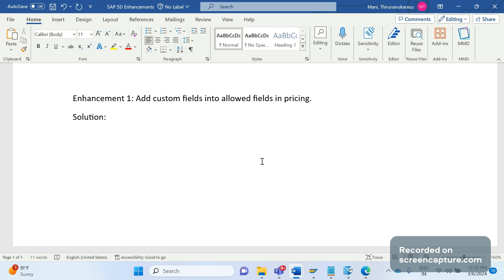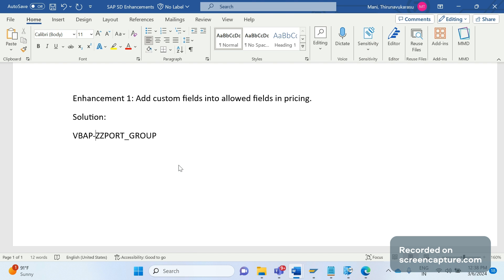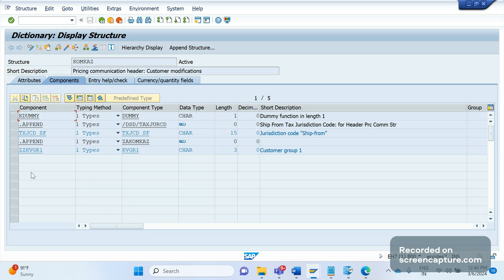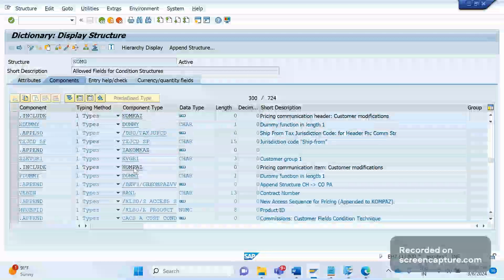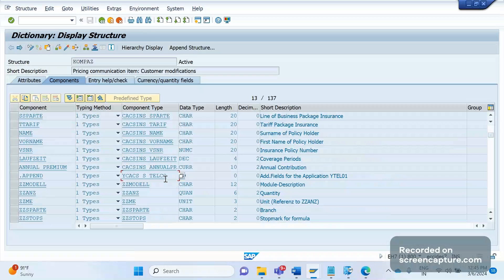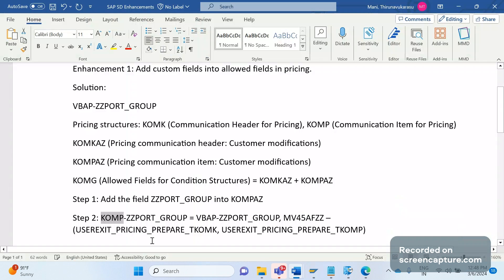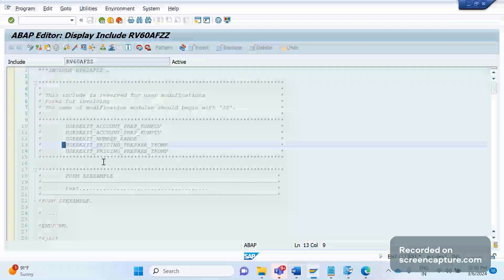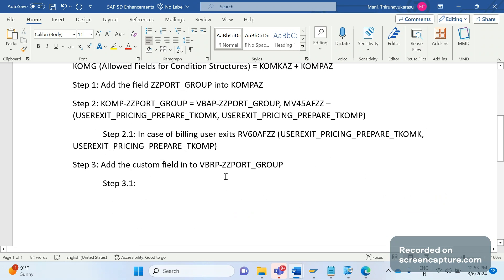SAP SD Enhancement (2024)-Adding custom field to allowed field in pricing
In this session, SAP SD AND ABAP LEAGUE SUPPORT Raj is going to discuss about SAP SD Enhancements. In SAP SD support project or SAP SD implementation project if business requirement is not fulfilled with in standard design, then we go for enhancing standard functionality. As a SAP SD consultant should know about enhancements in SAP SD. There are several user exits that we use in SAP SD. Discussing about SAP SD user exits as well. Please check out this till end. sap sd enhancements examples.

Check out the play list "SAP SD Enhancements":

Enhancement 1: Add custom fields into allowed fields in pricing.
Solution:
VBAP-ZZPORT_GROUP
Pricing structures: KOMK (Communication Header for Pricing), KOMP (Communication Item for Pricing)
KOMKAZ (Pricing communication header: Customer modifications)
KOMPAZ (Pricing communication item: Customer modifications)
KOMG (Allowed Fields for Condition Structures) = KOMKAZ + KOMPAZ
Step 1: Add the field ZZPORT_GROUP into KOMPAZ
Step 2: KOMP-ZZPORT_GROUP = VBAP-ZZPORT_GROUP, MV45AFZZ – (USEREXIT_PRICING_PREPARE_TKOMK, USEREXIT_PRICING_PREPARE_TKOMP)
 Step 2.1: In case of billing user exits RV60AFZZ (USEREXIT_PRICING_PREPARE_TKOMK, USEREXIT_PRICING_PREPARE_TKOMP)
Step 3: Add the custom field in to VBRP-ZZPORT_GROUP
 Step 3.1: In case of billing user exits RV60AFZZ (USEREXIT_PRICING_PREPARE_TKOMK, USEREXIT_PRICING_PREPARE_TKOMP)